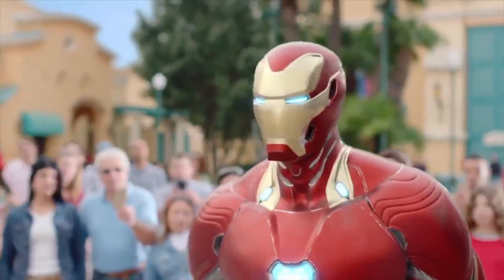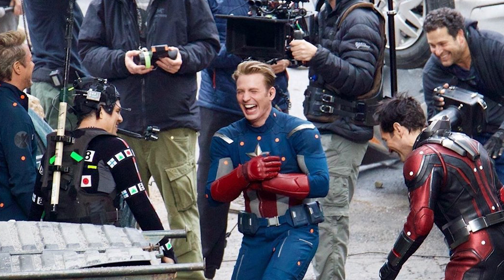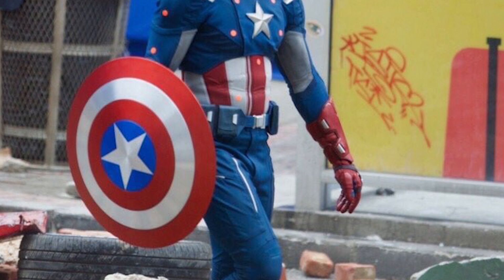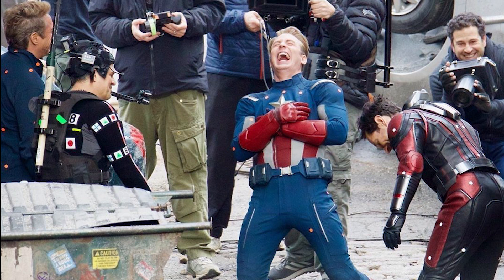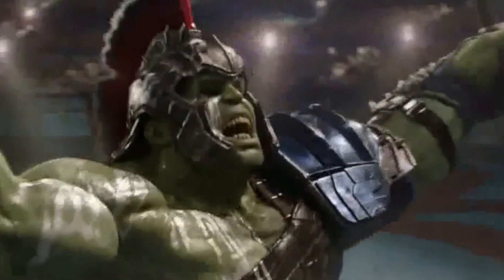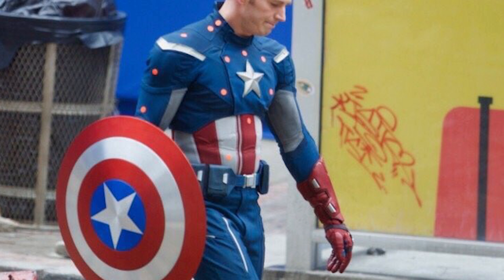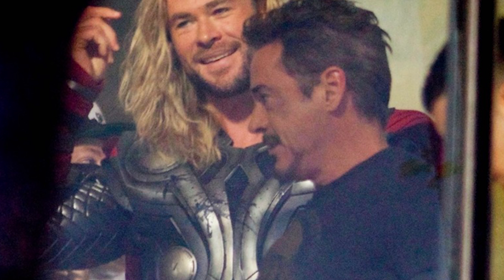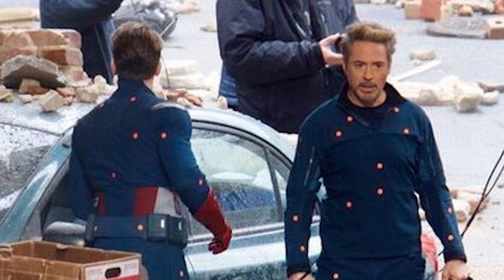Avengers Infinity War Promo and Infinity Stones Time Travel Theory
Avengers Infinity War Promo, New Iron Man Armor, Infinity Stones Time Travel Theory Explained, Iron Man Captain America Civil War Scene and new Black Panther soon